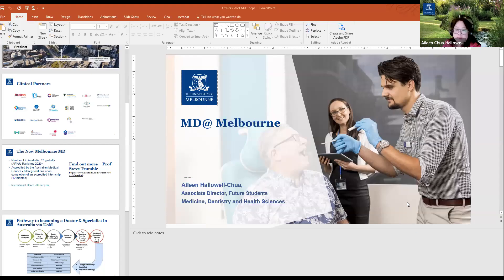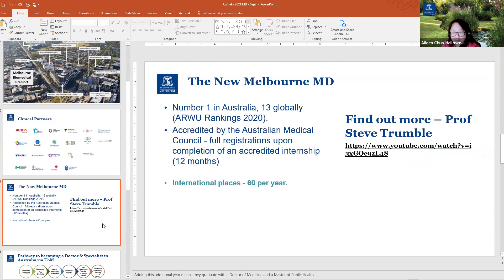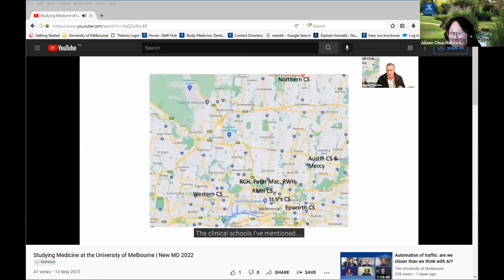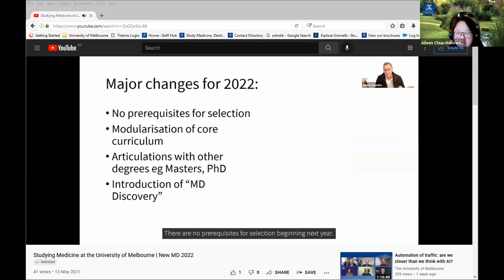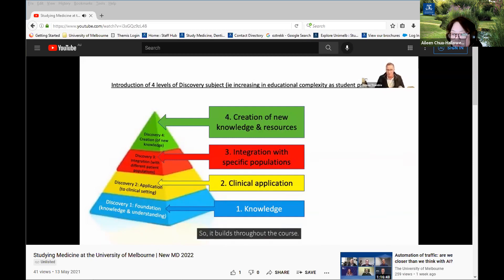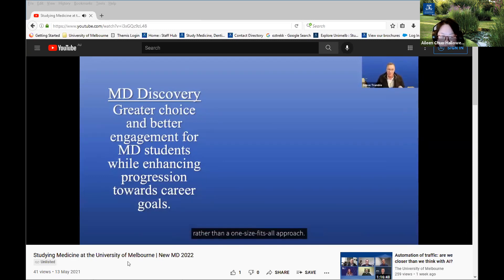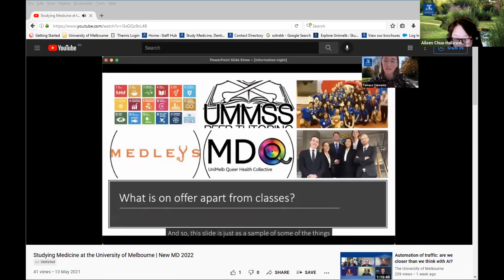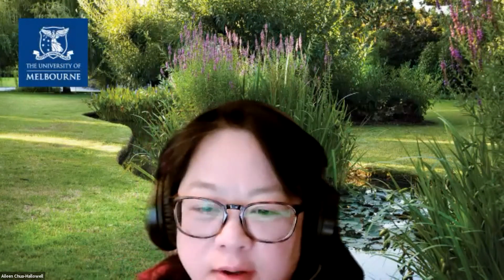Medicine at the University of Melbourne: An Inside Look at the Melbourne MD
Find out more information about why studying medicine at the University of Melbourne is going to place you in good stead in your future career.  Hear from students and academic staff what the skill sets are needed for the 21st century health professional and how to increase your employability.

Recorded September 29, 2021 during the Study Medicine & Dentistry Virtual Fair and Conference.